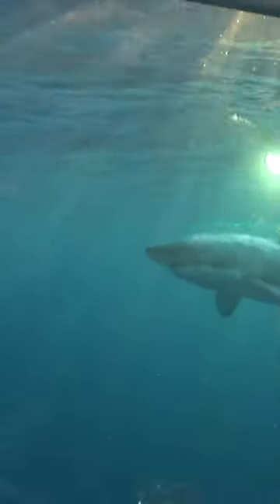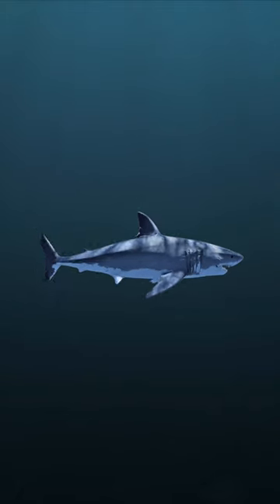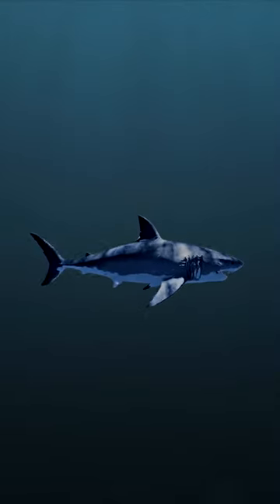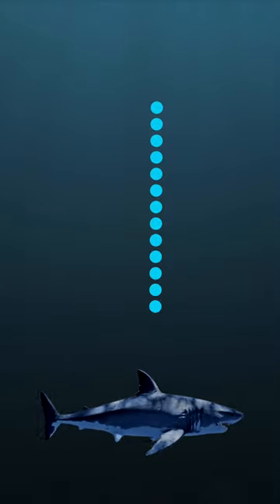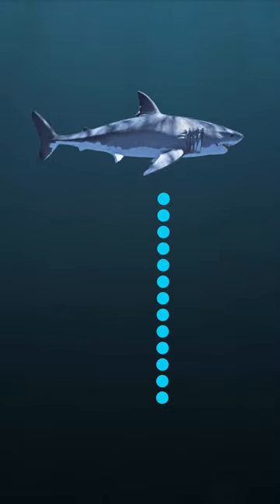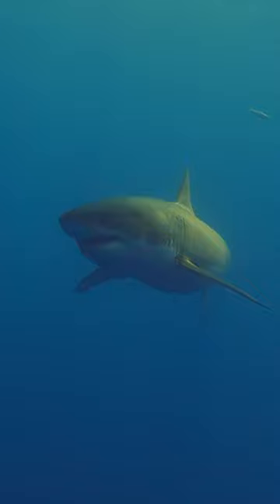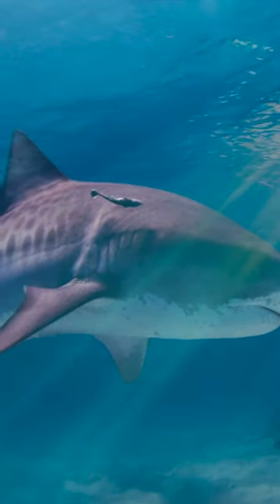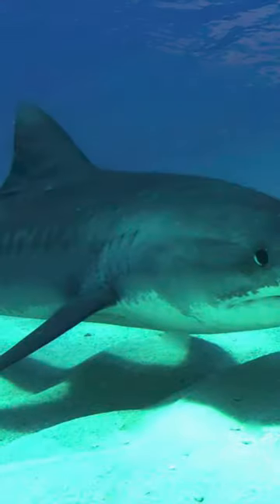How Sharks Camouflage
Let's see how sharks camouflage themselves.